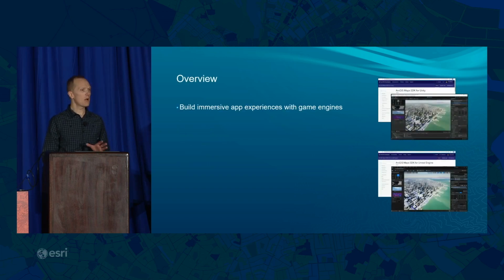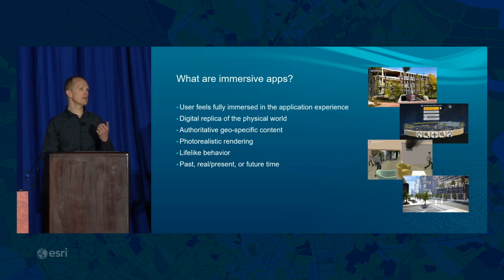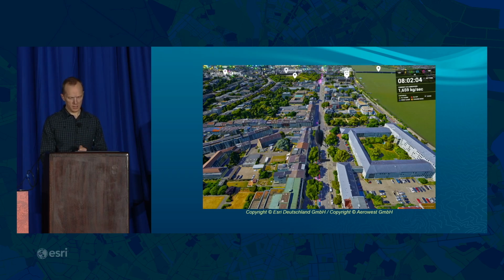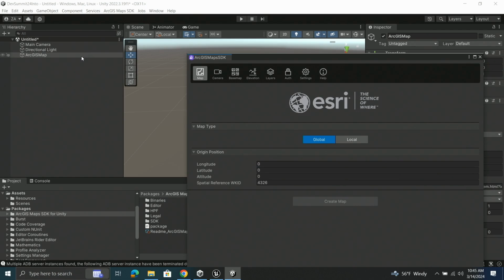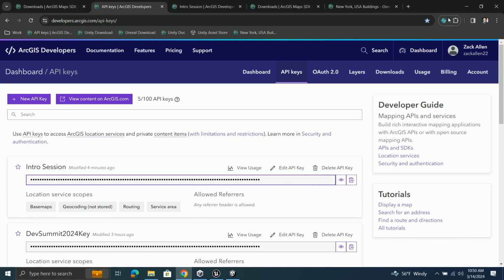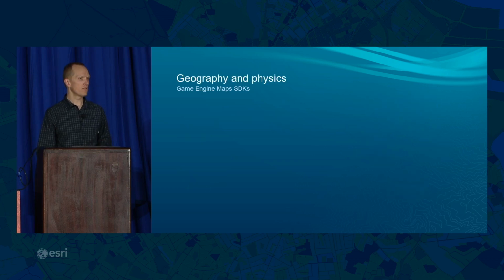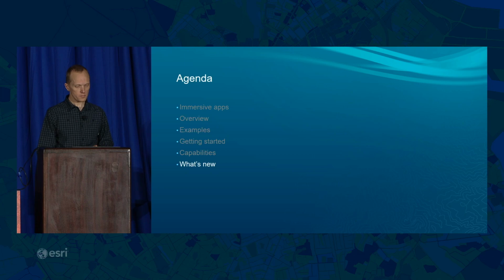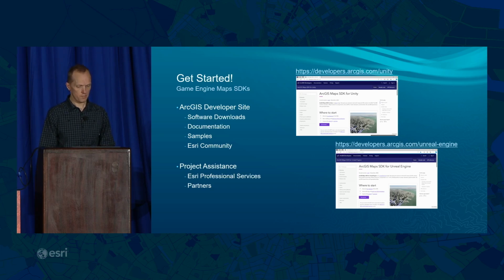ArcGIS Maps SDKs for Game Engines: An Introduction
This session will demonstrate capabilities of the ArcGIS Maps SDKs for Unity and Unreal Engine, discuss the architecture of these game engine plug-ins, and present the goals and roadmap for these new developer products. We’re excited to show you how to use the ArcGIS Maps SDKs for game engines to build immersive, cutting-edge 3D and XR experiences with real-world data!

📚 Resources
ArcGIS Maps SDK for Game Engines Documentation

🕑 Chapters
00:00 Intro
01:12 Agenda
01:31 Overview
02:36 Develop 3D & immersive experiences with ArcGIS
03:16 ArcGIS development patterns
04:19 Immersive app types
05:04 What are immersive apps?
06:01 Why build immersive apps?
06:35 Why game engines?
08:13 Traffic simulation example
11:00 Masters of Pi example
12:50 Building models example
14:38 Getting started
22:05 ArcGIS Maps SDK for Unity in the Unity Asset Store
22:43 Data layers
24:18 Data sources
25:32 Geography and physics
27:13 Development
28:59 No-code / low-code
30:01 What's new
31:53 Road ahead
32:39 Summary
33:51 Get Started!
35:53 Q&A